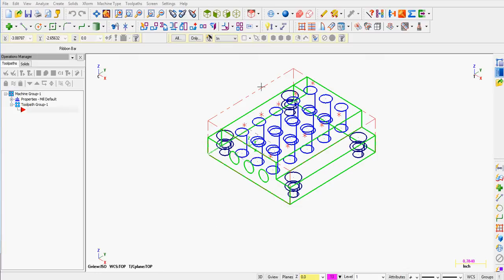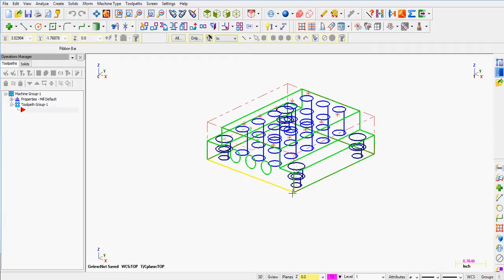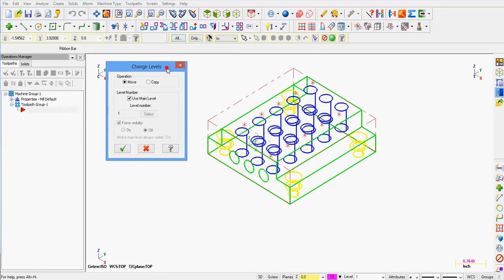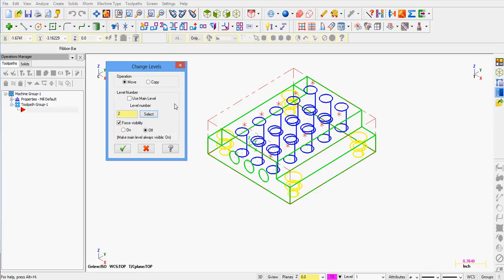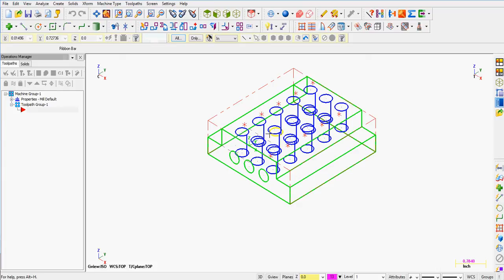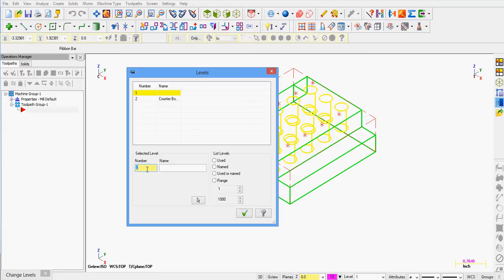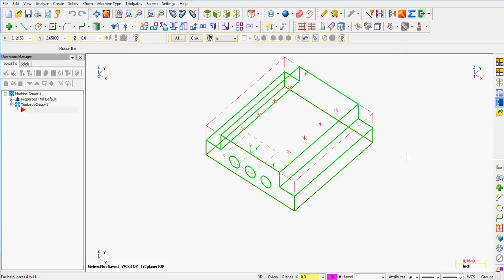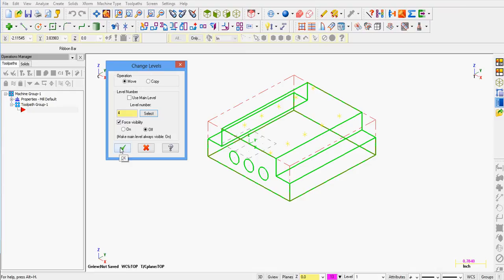Moving Geometry to a new Level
How to move existing geometry from one level to another and then hide the geometry.